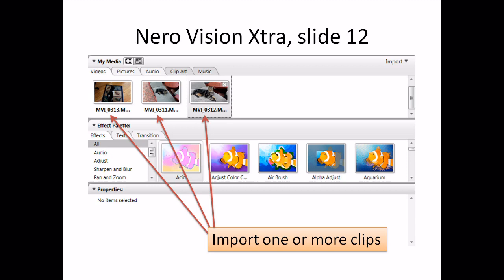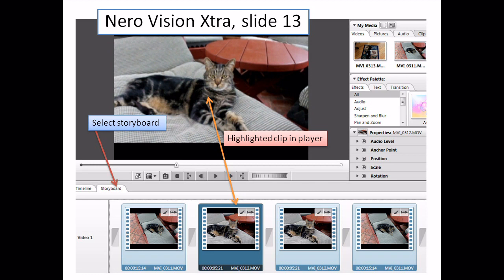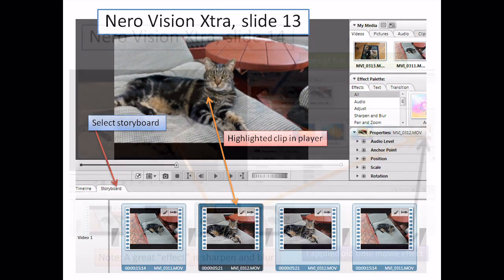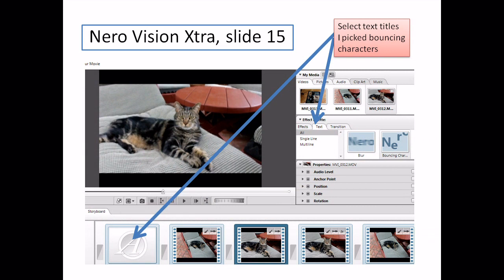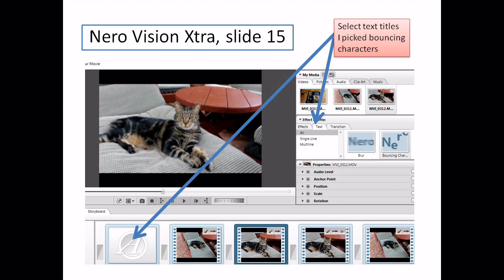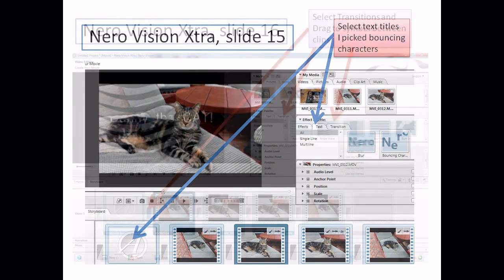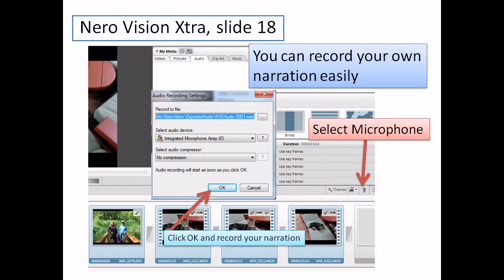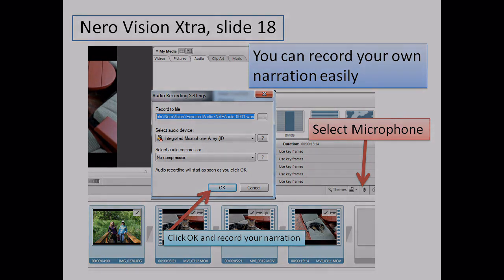Ralph Reviews Nero Vision Xtra Review Part 2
Hear and see my June 3, 2010 review of Nero Vision Xtra video editing software for the Computer Outlook Radio Talk Show.  This is Part 2 of a 3-part presentation.